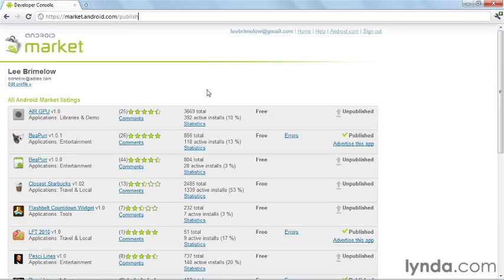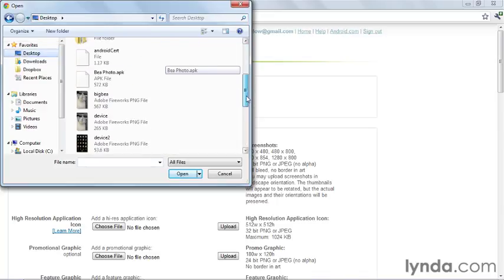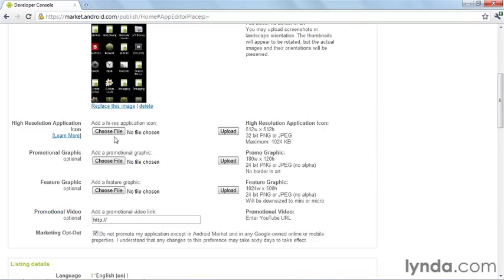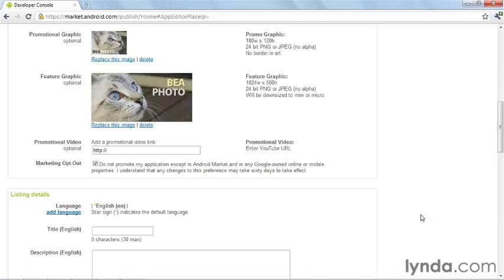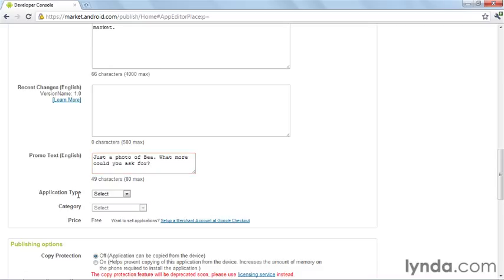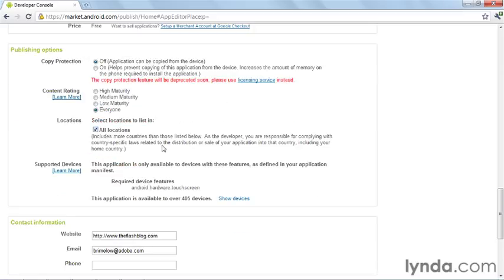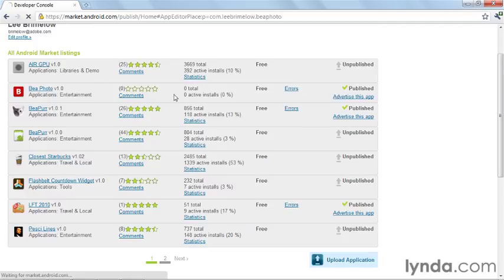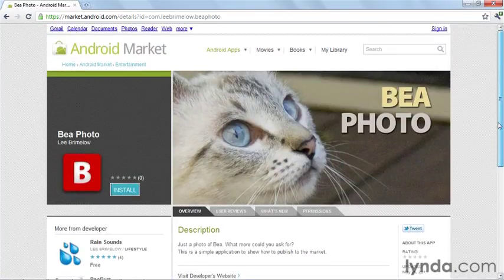Android App Development with Java Essential Training_publishing